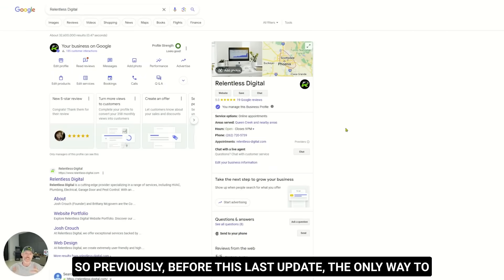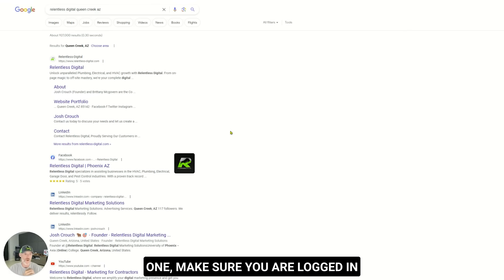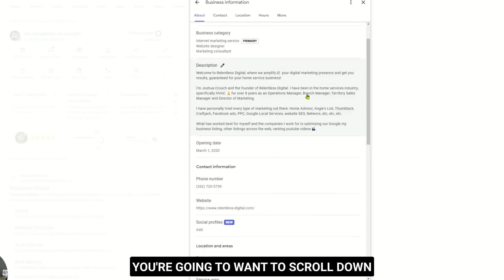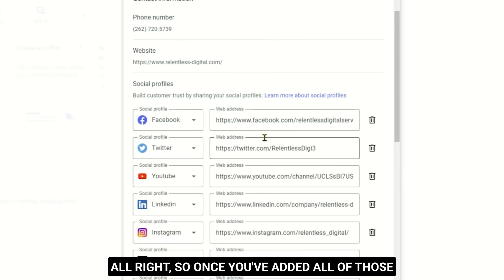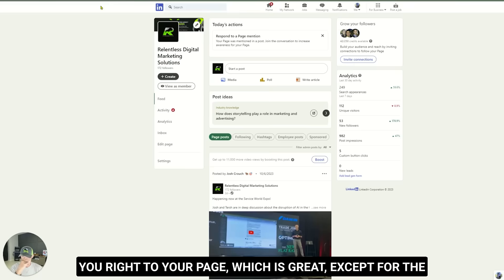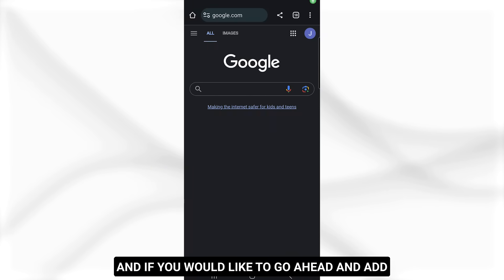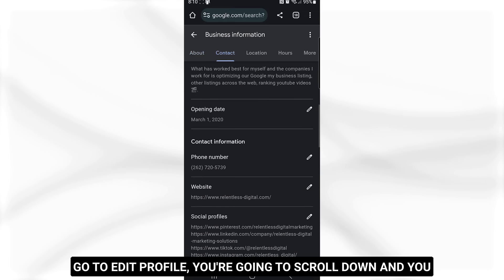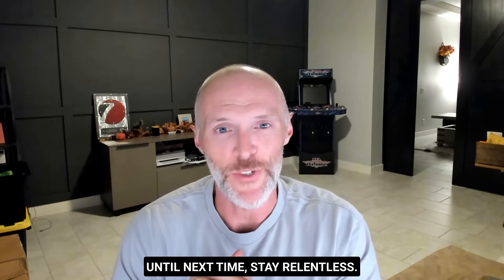Supercharge Your GMB Listing with Social Media Links | Step-by-Step Tutorial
Boost Your GMB Listing: How to Add Social Media Links the Right Way! 🔗🚀

In today's digital age, harnessing the power of social media isn't just a choice – it's a necessity for businesses. Google My Business (GMB) has quickly become one of the primary platforms for businesses to improve their online visibility, especially on local searches. While your GMB listing provides valuable information like hours of operation, reviews, and location, integrating your social media profiles can amplify your reach and foster better connections with potential clients. But how do you seamlessly blend the world of GMB with the dynamic realm of social media? That's what we're here to explore!

Why Link Social Media to GMB?

Before diving into the 'how,' it's essential to understand the 'why.' By linking your social media profiles to your GMB listing, you're providing an avenue for customers to dive deeper into your brand's narrative. It's like giving them backstage passes to your business's personality, promotions, testimonials, and updates, beyond the structured confines of GMB. In essence, you're increasing touchpoints, thereby improving chances of engagement and conversions.

The Right Way to Integrate:

Although it may seem straightforward to add a link, doing it the right way can make all the difference. Here's why our guide is invaluable:

Avoid Common Pitfalls: While the process is intuitive, many businesses inadvertently make mistakes like adding broken links or linking to less-active social profiles, which can diminish user trust. Our step-by-step guide ensures you steer clear of these common blunders.

Maximize Visibility: It's not just about adding the links; it's also about ensuring they're prominently visible and enticing enough for users to click through. With our tips, you can ensure that your social media icons aren't just mere additions but powerful tools for engagement.

Beyond English: Recognizing the diversity of our audience, we've even got guidance on how to add social media links in GMB in Tamil, catering to regional businesses and audiences!

Your GMB listing is a powerhouse. It’s often the first point of contact customers have with your business on Google. However, in an age where social proof and dynamic content reign supreme, linking your GMB to vibrant, active social media profiles can transform passive viewers into engaged followers, and eventually, loyal customers.

By guiding you on how to add social media links the right way, we're not just showing you a simple tech hack. We're opening doors to a world of amplified online presence, enriched customer interactions, and a holistic digital brand image.

So, whether you're a seasoned digital marketer or a local business owner just stepping into the digital realm, our guide on "Boosting Your GMB Listing by Adding Social Media Links" is your ticket to a more integrated, engaging, and successful online strategy. Dive in and let's boost your GMB game!